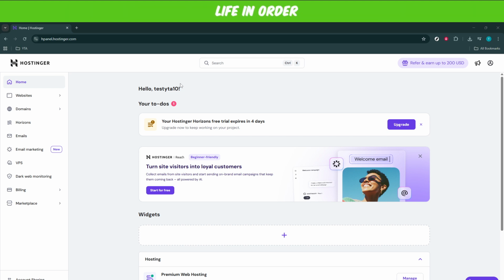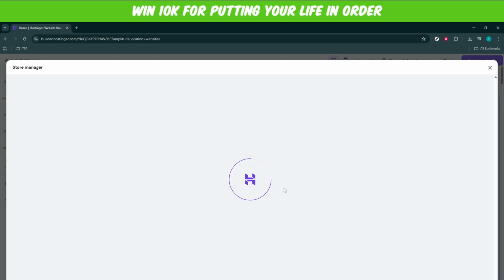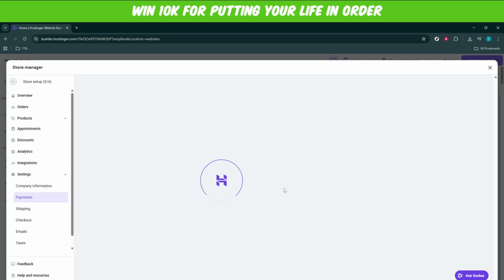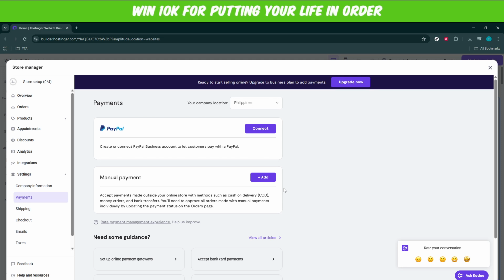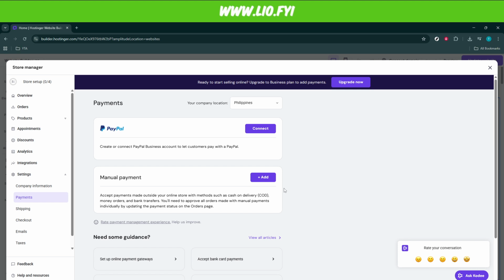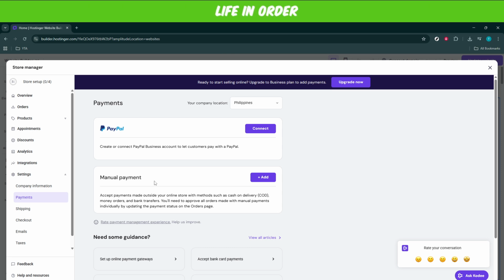How To Connect Payment Gateway Stripe, Paypal to Hostinger Horizons Web App Quick Guide 2025